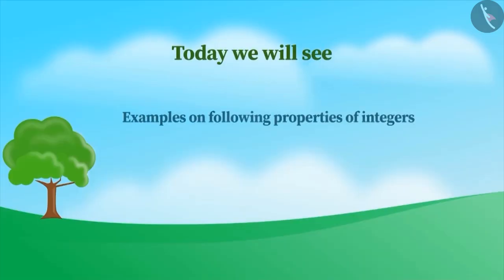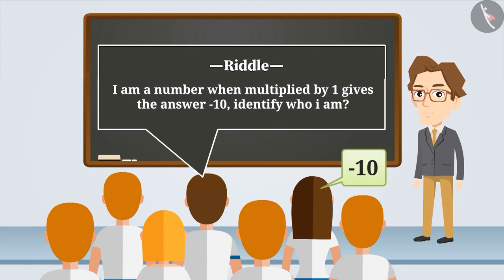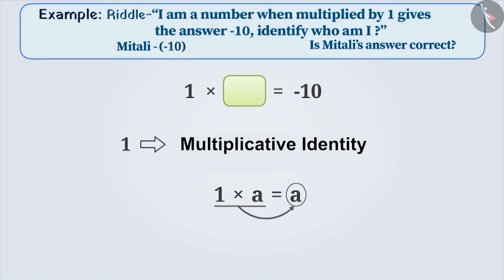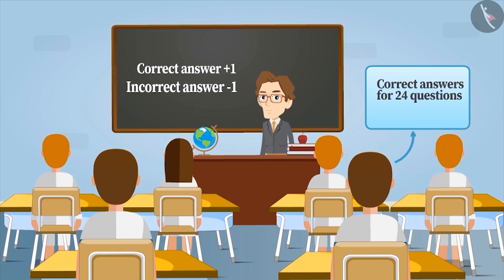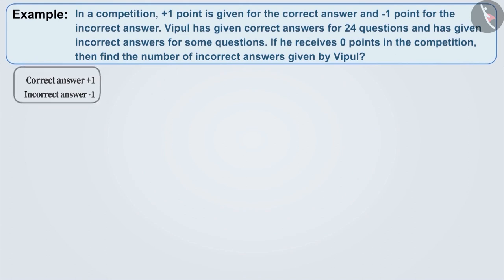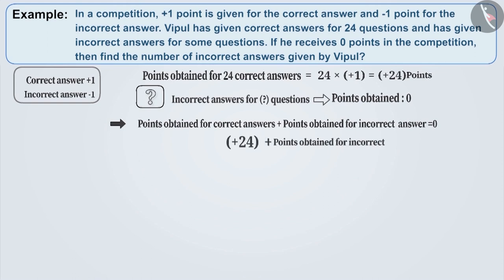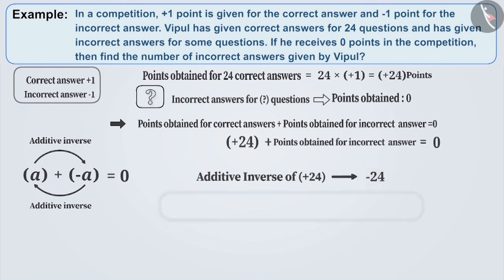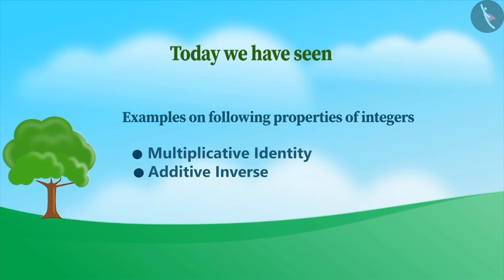Identity and Inverse of Integers | Part 2/3 | English | Class 7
Identity and Inverse of Integers | Part 2/3 | English | Class 7 | NCERT

Identity and Inverse of Integers | Integers | Grade 7 | NCERT | Integers

Welcome to part 2 of Identity and Inverse of Integers. In this video, we will discuss various examples of Identity and Inverse of Integers.